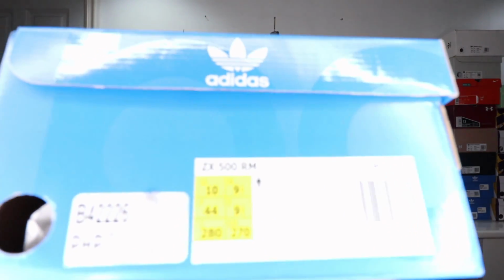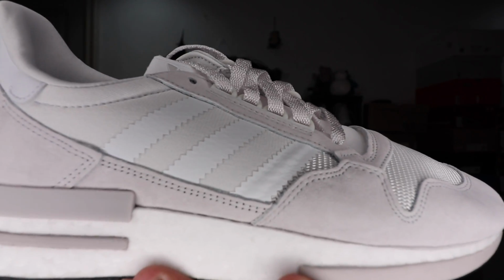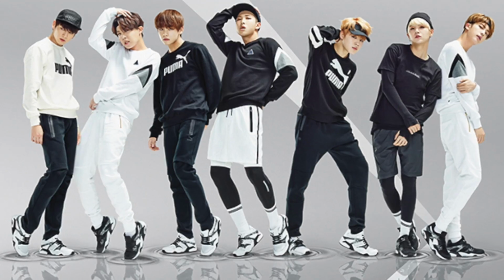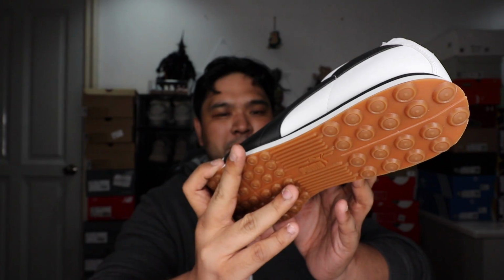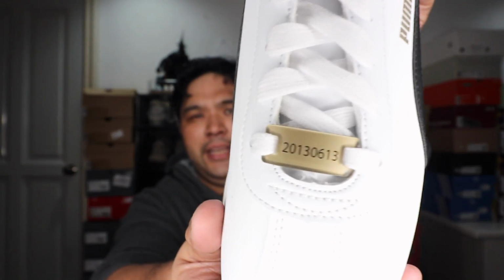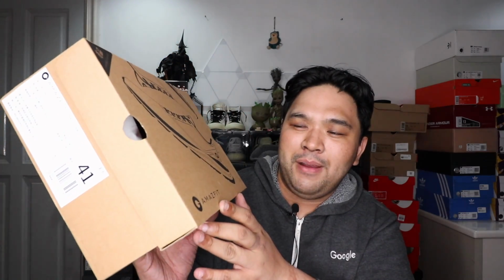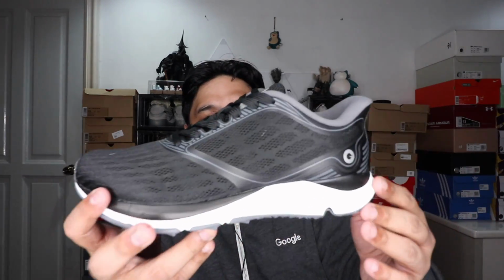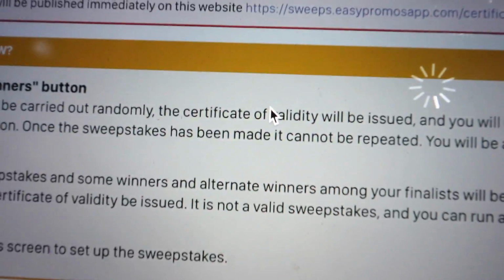SURPRISE TRIPLE SNEAKER UNBOXING FROM ADIDAS, PUMA BTS, & XIAOMI! (WANT THEM?)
For this vlog we unbox and give away 3 brand new, deadstock, unused sneakers from adidas, PUMA, and Xiaomi! Congratulations to the 3 winners! Make sure you guys get in touch via IG so we can arrange how you guys get your new kicks. Enjoy!